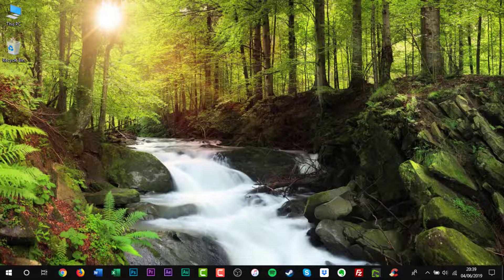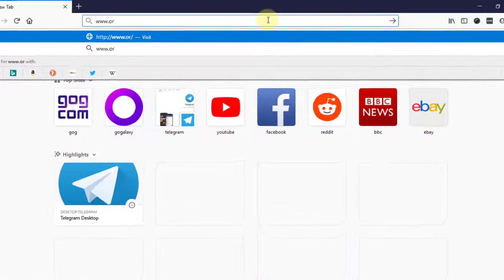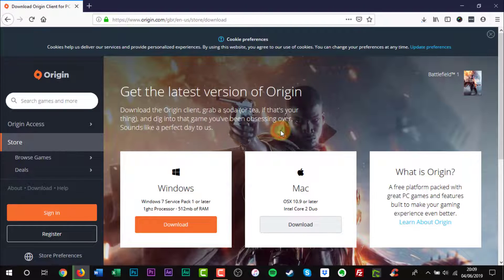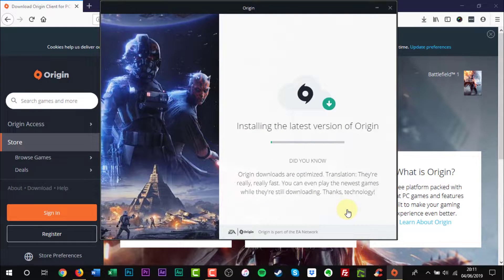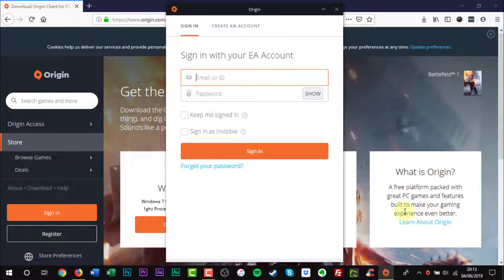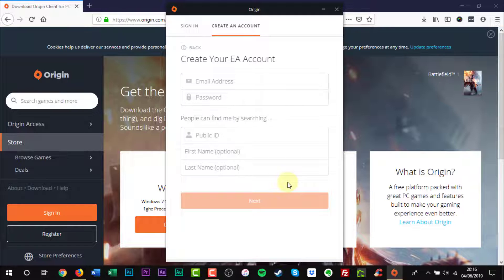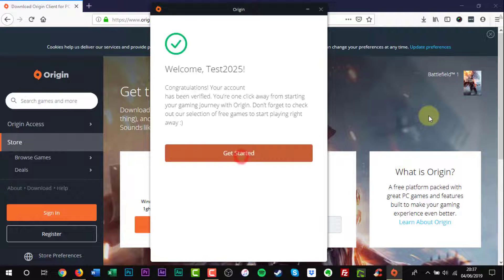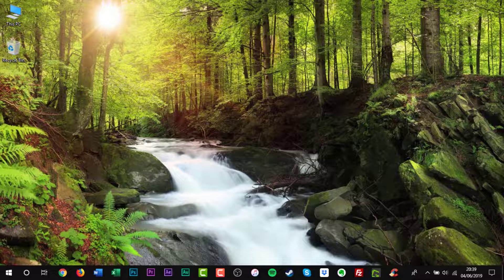How to Download Origin for Windows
In this video tutorial, I'll be showing you how to download Origin for Windows.